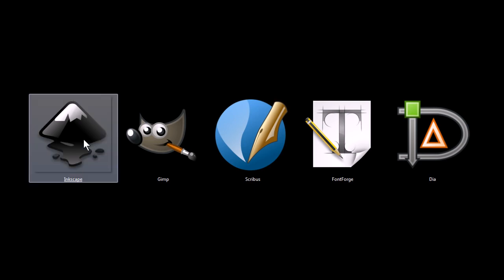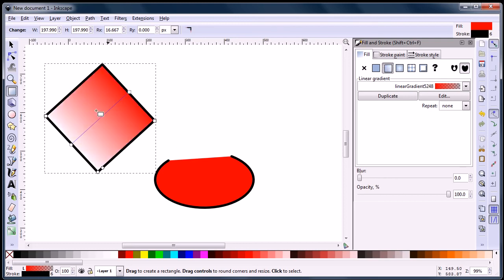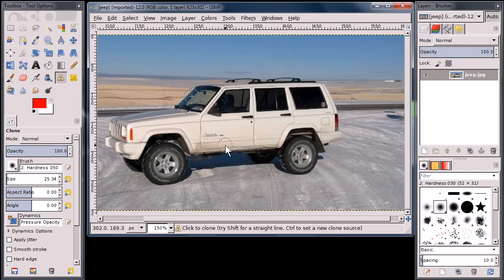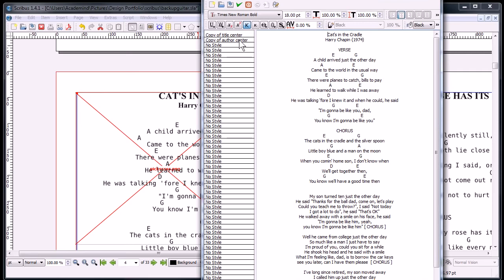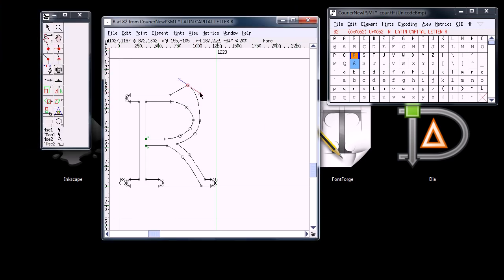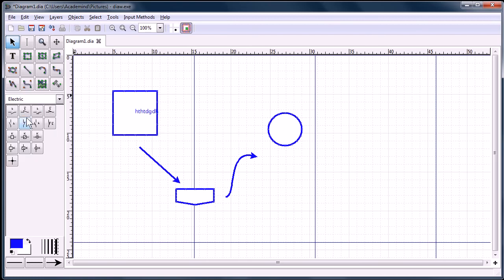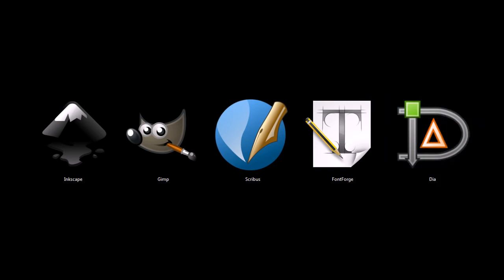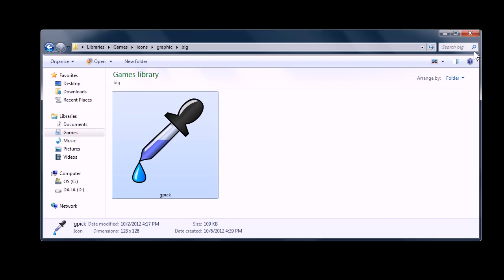Top 5 Graphic Design Programs (Open Source)